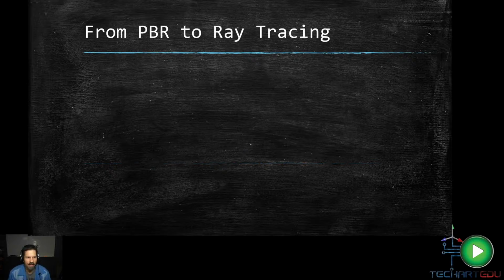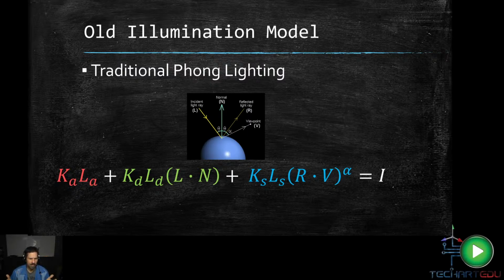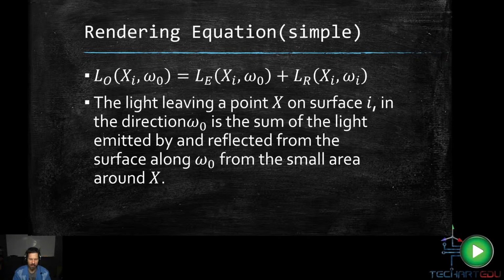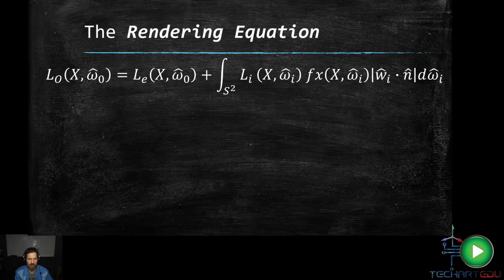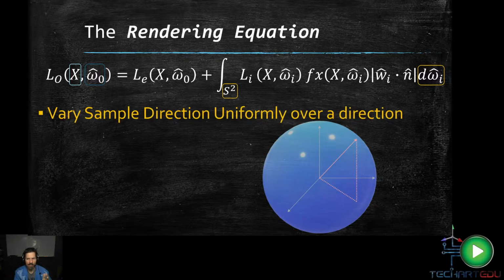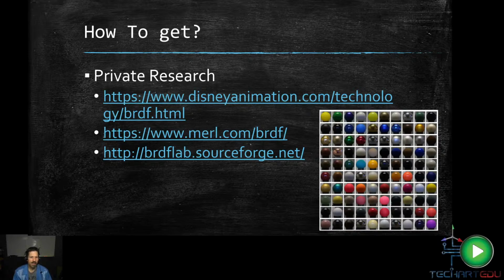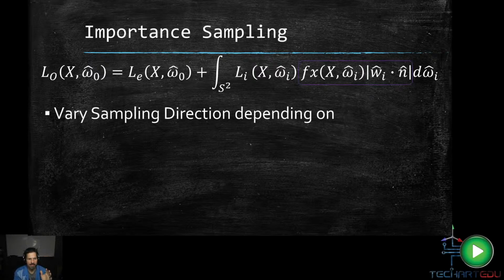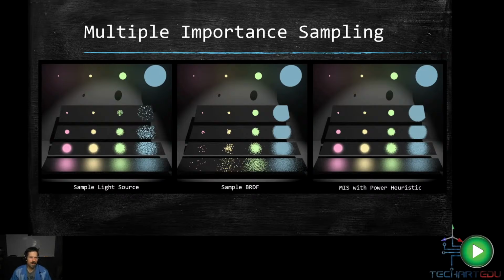Tech Art Talk Live!, #25, The Rendering Equation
Warming up for Ray Tracing, Chris explains the dreaded "Rendering Equation."